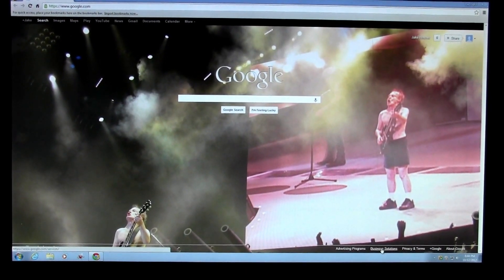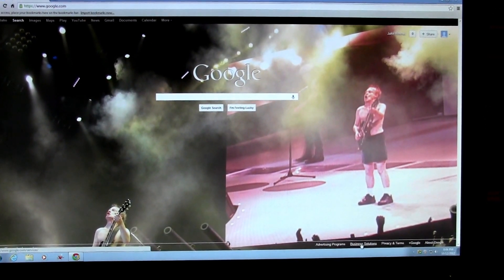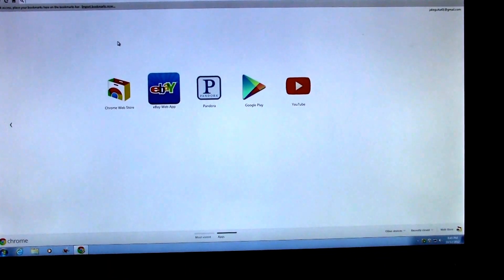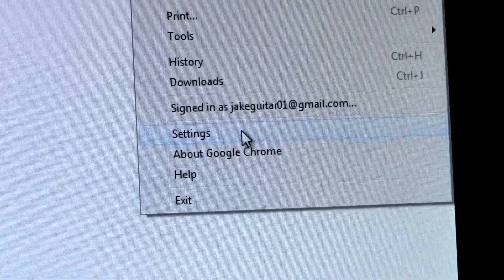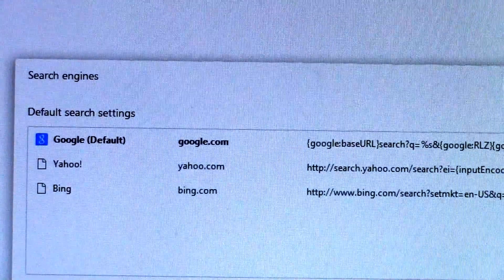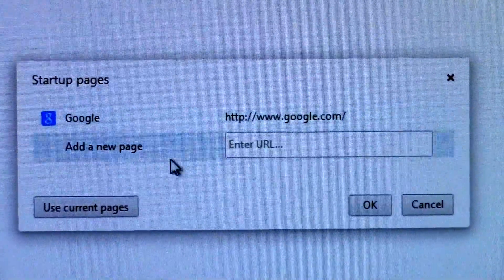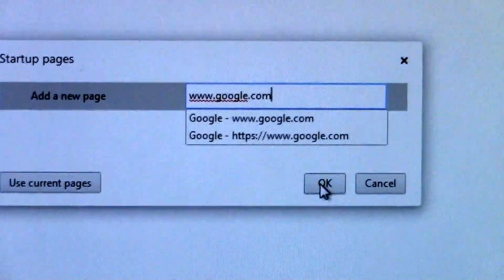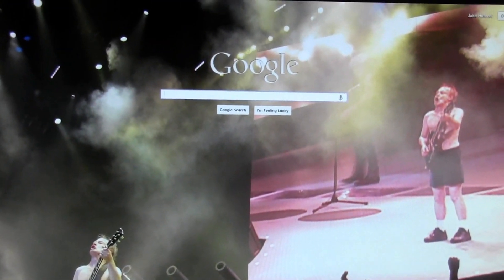EASY WAY to remove CLARO SEARCH from Google Chrome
EASY WAY to remove CLARO SEARCH from Google Chrome. This is a tutorial on how to remove CLARO SEARCH from Google Chrome.  I'm sure you are sick and tired of these Dirt Bags who try so desperately to hijack computers, and waste your time.  Like you have nothing else to do but deal with this when you should be working, Oh, I can't miss the opportunity to get my urls out there.  It helps my google ranking.